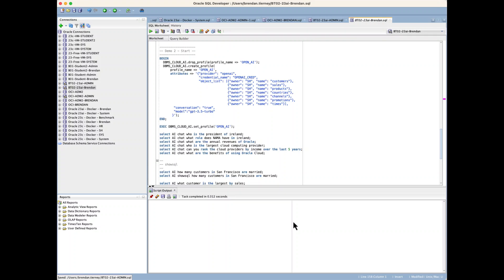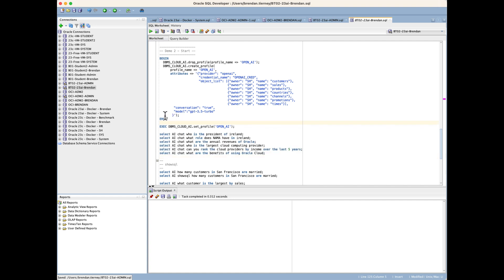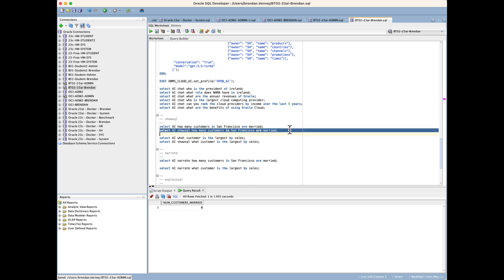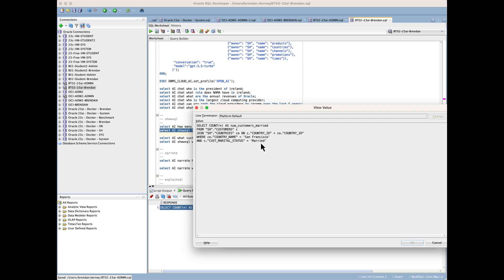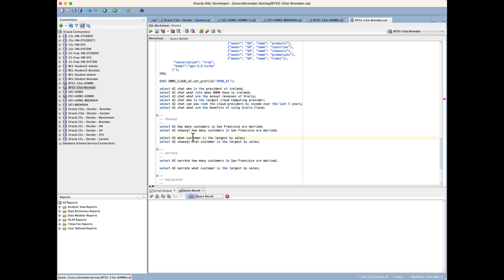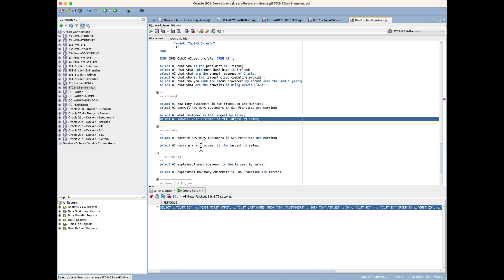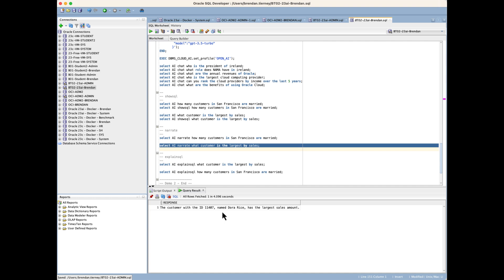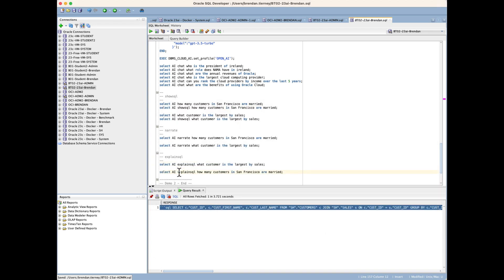SelectAI Part-2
SelectAI allows you to use LLMs and RAGs to interact with a query the data in different ways.
Check out the other videos on Select AI.